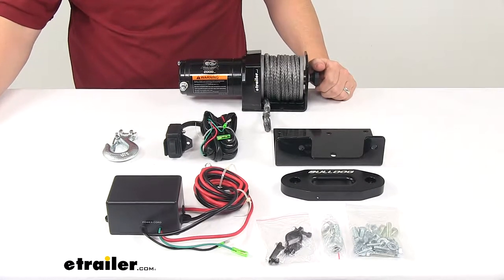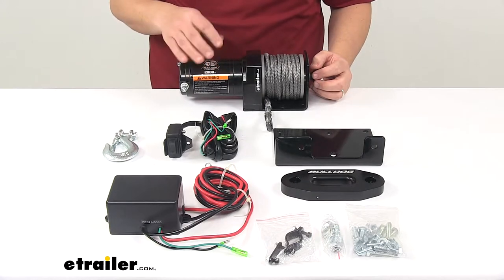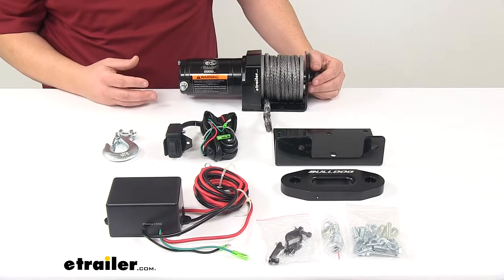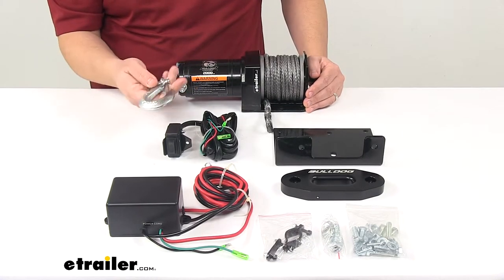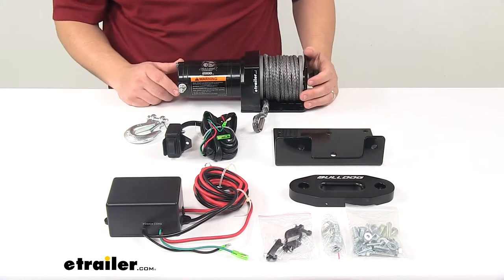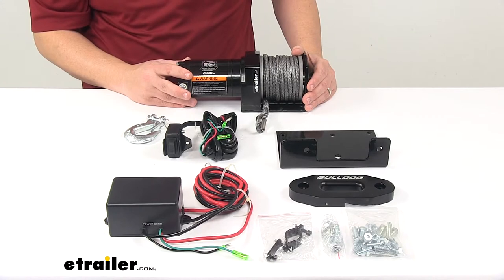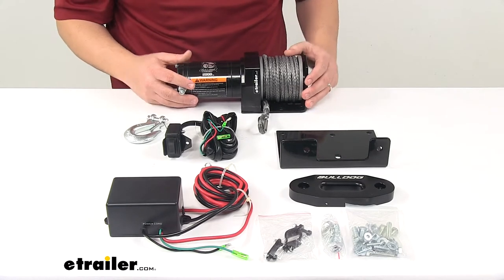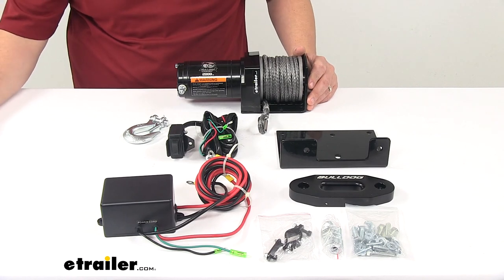etrailer | Review of Bulldog Winch Electric Winch - ATV - UTV Winch - BDW15010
Today we're taking a look at the Bulldog winch Powersports series ATV winch and the Powersports ATV recovery winch is designed for recreation and light duty work applications. This is perfect for a 250 to 350 CC sport quad 4x4, two wheel drive ATVs, and snowmobiles. It's recommended for ATVs or units with the maximum gross vehicle weight of up to 1,000 pounds. It features a 1 horsepower permanent magnet motor which delivers fast and safe line pooling. The motor is lighter and uses less current than a series one motor. And it is sealed when it comes to the motor and gear box, so that keeps water out and prevents internal corrosion from taking place.

It has the sealed power unit with dual relays to transmit power from the vehicle batter to the winch motor. It mounts with the included hardware under your ATVs front cover or hood.Now the winch itself features a dynamic brake which holds the load while minimizing winch creeping. It's an all steel single-staged planetary gear train, which provides increased drum speed when compared to traditional worm drives. And it comes with a rocker switch located right here. This lets your control the winch from the seat of your ATV, so it's got plenty of wire in there and you can mount it to the handlebars with the included handlebar mount kit.It also offers a free spooling clutch located right here, so you pull this out and it moves it to free spool mode.

So that's going to insure fast route payout and reduced wear on the motor. It comes with a 40 foot long synthetic rope, very strong and durable. It's also light weight and safer to handle when compared to a steel cable. And then it comes with a steel hook with the safety latch mechanism to prevent accidental disconnecting. It comes with the pin and clip, so it attaches to the end of the synthetic rope.

It's also got the metal plate in here so that's going to prevent the hook as it rotates from doing any type of damage to the rope itself.The hawse fairlead is included. This is a heavy duty CNC machine billet aluminum Hawse fairlead, has the rounded design to it which helps prevent friction damage to the rope. And it has a black anodized finish to resist rust and corrosion. It also comes with an universal mount plate and hardware, so that's included for winch and fairlead mounting. Now you may need a custom mounting plate which is sold separately.

That may be required to mount the winch and fairlead to your specific ATV. You can check out options at eTrader.com.We're looking at a durable black powder coated steel body and motor to resist rust and corrosion. The rated line pool for this unit with a single layer of synthetic rope around the drum is 2,000 pounds. That's the static load. Motor is a 12-volt DC motor. Line pool is zero pounds. Power drill is 8 amps. Line speed is 10.5 feet/minute. Line pool at 2,000 pounds, which is max capacity. Power drill is 120 amps with a line speed of 2.9 feet/minute. Gear ratio is 153:1. The dimensions of the drum, that's an 1 1/4" diameter drum, measures 2 13/16" long. And the winch itself is about 11 3/16" long by about 4 5/16" wide that's front to back, by about 4 1/8" tall top to bottom.Again, it comes with everything laid out here on the table, so you get the wench, you get the rope, you get the hook, you get the rocker switch with all the necessary wiring, universal mount plate, hawse fairlead, all the necessary hardware for the installation, handlebar mount, and then you get the control box with the included wiring on there. Everything has quick connect design to it so you have your connectors already installed, ring terminals already installed for easy connecting to the winch. Connection posts as well as to the battery posts.That's going to do it for today's look at the Bulldog winch Powersports series ATV winch.